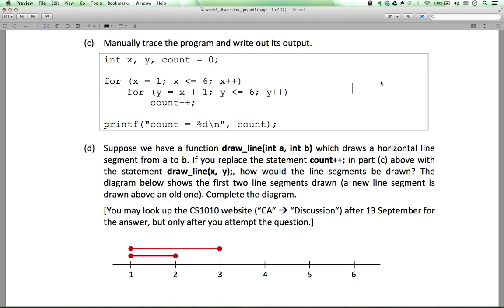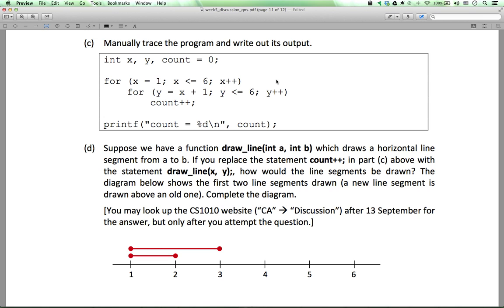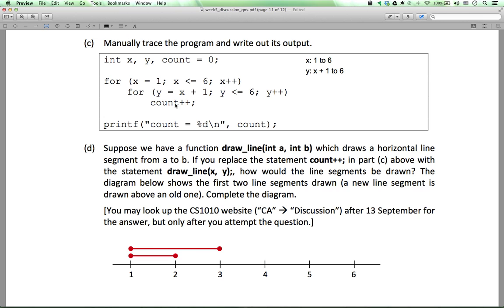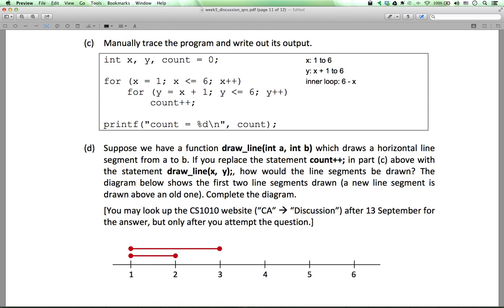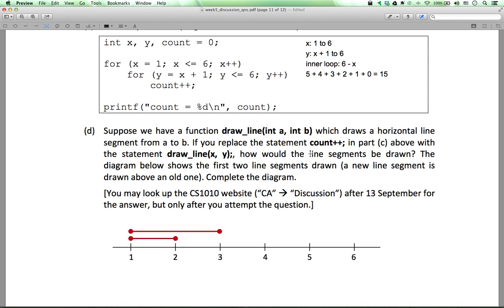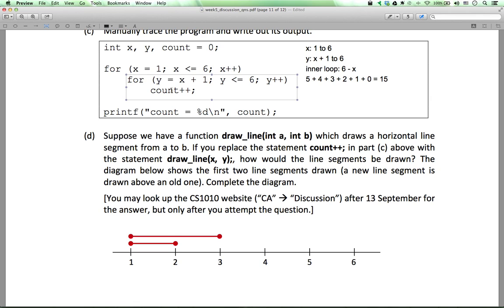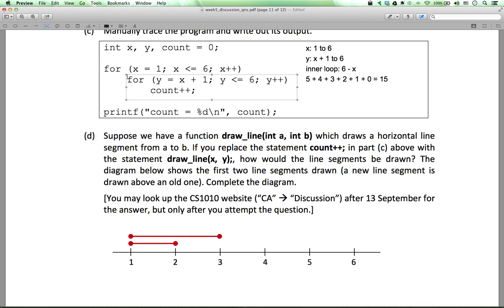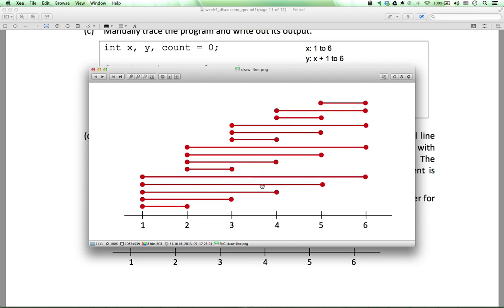8 c) (d)